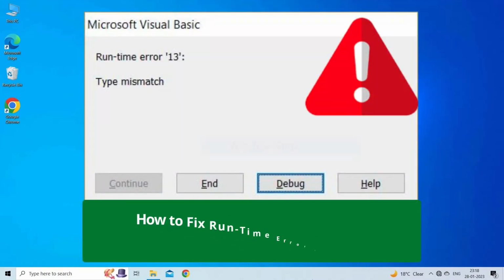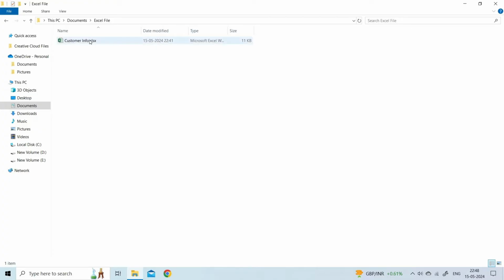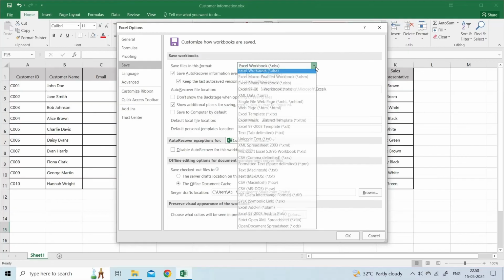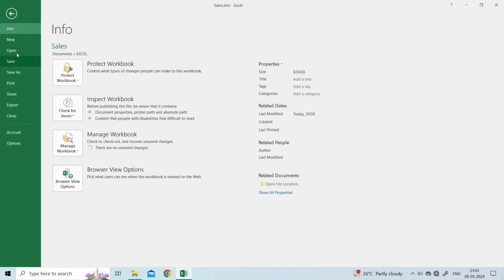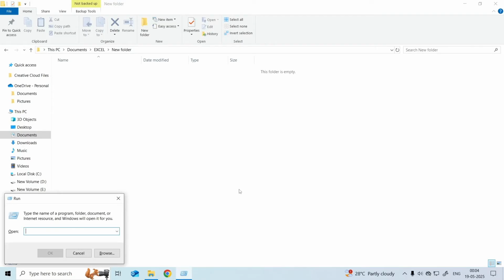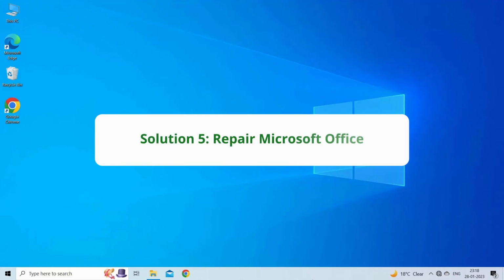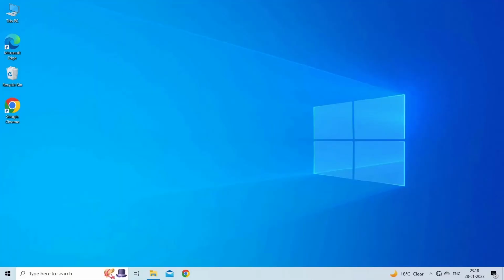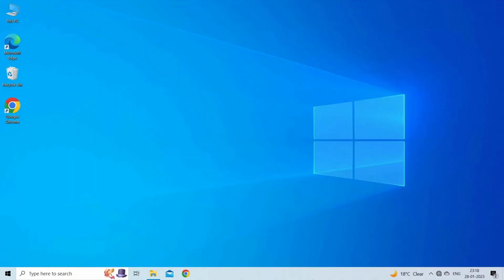Fix Your Excel Error in 5 Minutes – Run-Time Error 13 "Type Mismatch" | Excel Tech & Tricks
Run-Time Error 13 Type Mismatch Excel is one of the most annoying issues Excel users face—but don’t worry, because in this video, we’ll show you how to solve it in less than 60 seconds! Whether you're working on macros, VBA scripts, or copying data between sheets, this error can stop you dead in your tracks.

Key Moments in Video:

0:00 Intro
0:30 Solution 1: Rename the File
0:50 Solution 2: Change the Default File Format
1:28 Solution 3: Use Open and Repair Tool
2:10 Solution 4: Run the Regedit in CMD
2:53 Solution 5: Repair MS Office
3:46 Solution 6: Use the Excel Repair Tool